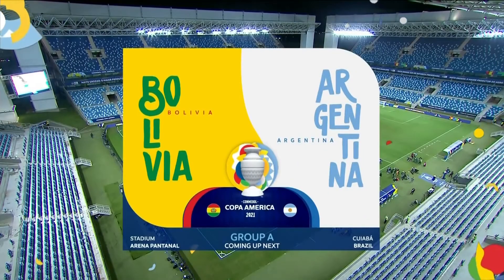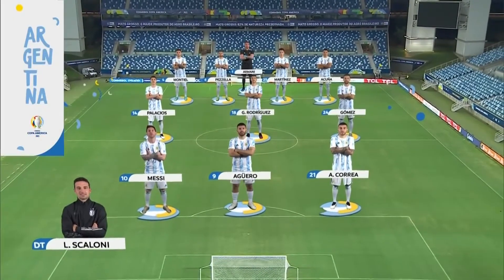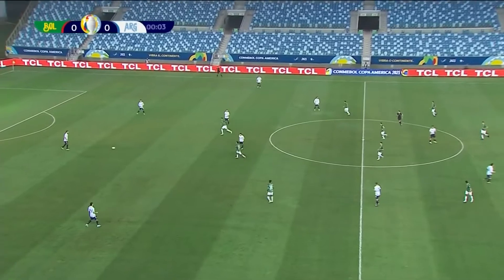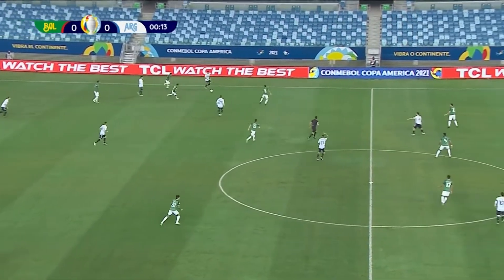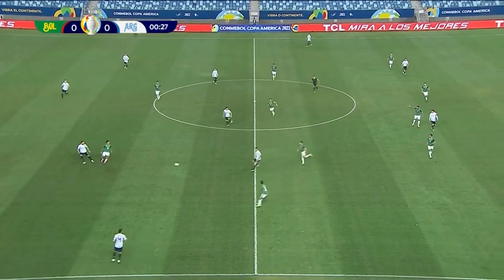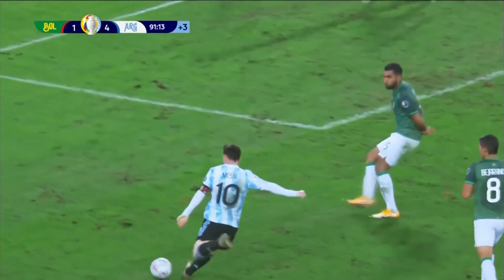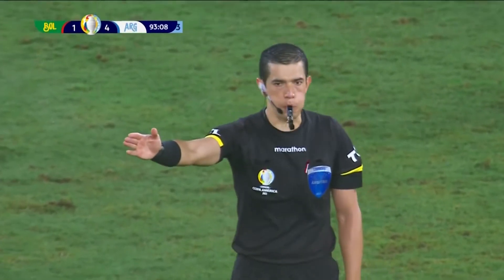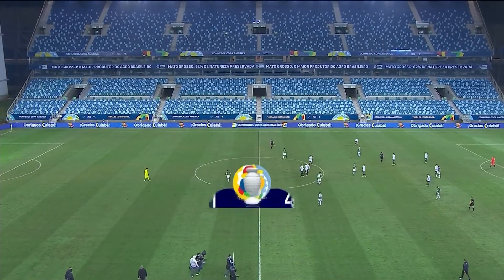Bolivia Vs Argentina Match 20 Highlights Copa America 2021 29th June Epic Football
Lionel Messi led Argentina to a thumping 1-4 victory against Bolivia at the Arena Pantanal. Messi scored two and assisted Alejandro Gomez's goal as well. Argentina's fourth goal was scored by Lautaro Martinez. Bolivia's consolatory goal was scored by Erwin Saavedra in the 60th minute. The match ended 1-4 to Argentina.